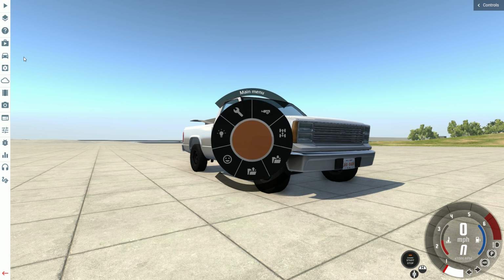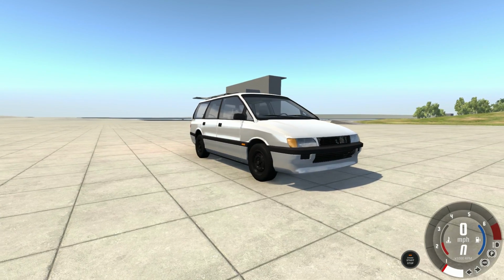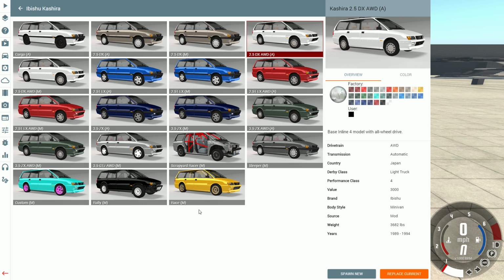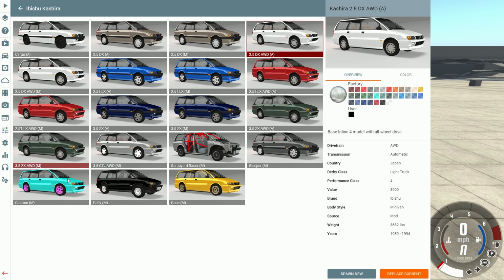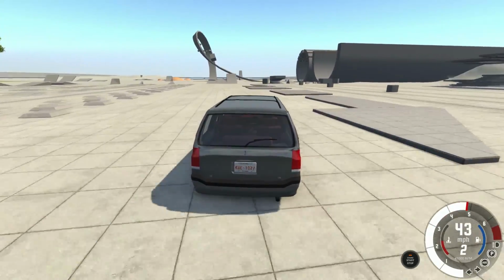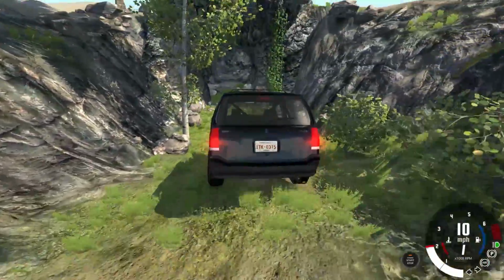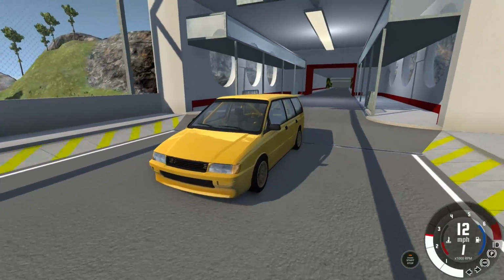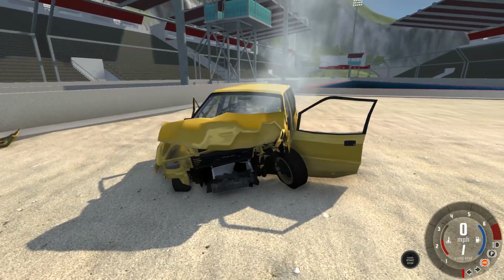TURBO MINI-VAN SLEEPER! - BeamNG Drive Mini-Van Mod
I'm a soccer mom now...